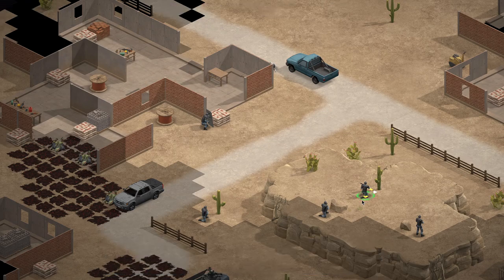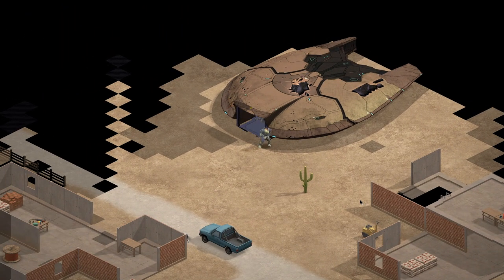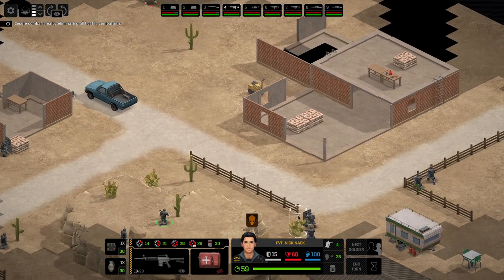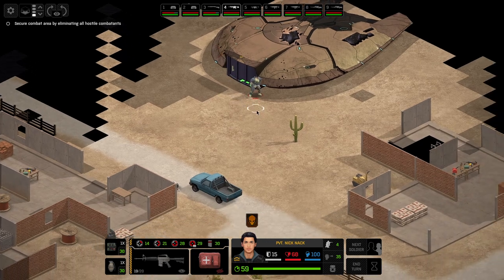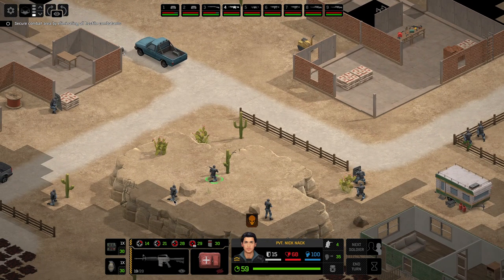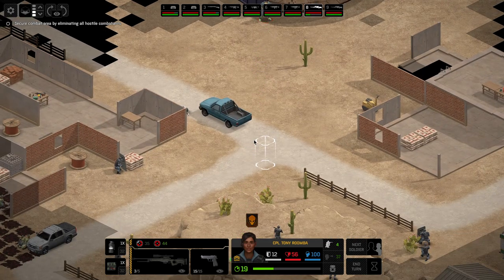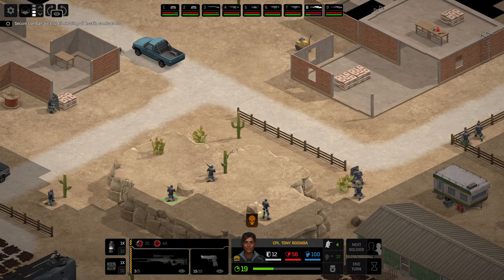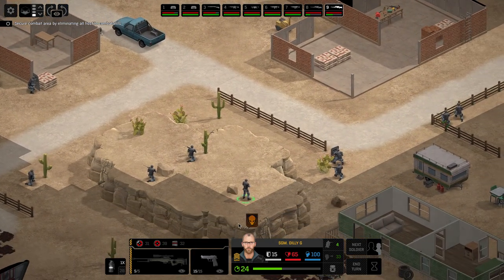#03 Xenonauts 2 Blind Let's Play: UFO Salvage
Welcome to our Xenonauts 2 Let's Play series! Get ready for an epic adventure as we take on the role of valiant xenonauts, defending Earth from the menacing onslaught of Alien Invaders! In this playthrough, we'll showcase the intense gameplay, strategic decision-making, and thrilling combat that make Xenonauts 2 a must-play for fans of the genre.

Join me, as we dive deep into this captivating turn-based tactical game, battling against a variety of extraterrestrial foes and uncovering the secrets of their invasion. With our expertise and your support, we'll strive to develop the best strategies, build a formidable team of highly trained soldiers, and equip them with cutting-edge weaponry.

Throughout this Let's Play, you can expect in-depth commentary, insightful tips, and tricks to optimize your own Xenonauts 2 experience. We'll also explore the complex base management mechanics, research alien technologies, and unravel the mysteries hidden within the game's immersive storyline. So, buckle up and get ready to witness an engaging and thrilling playthrough of Xenonauts 2. Are you ready to save our planet from the impending threat?

From now until 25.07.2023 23:59 CET
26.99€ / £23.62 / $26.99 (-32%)